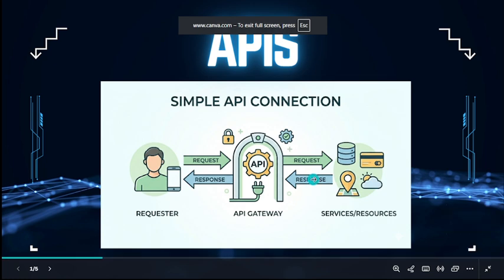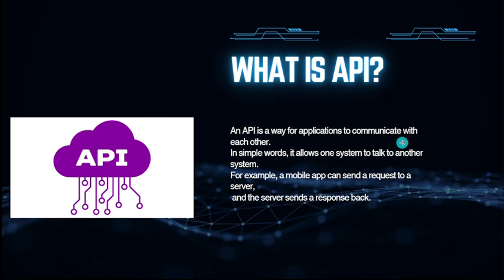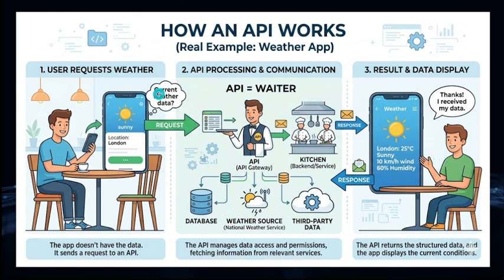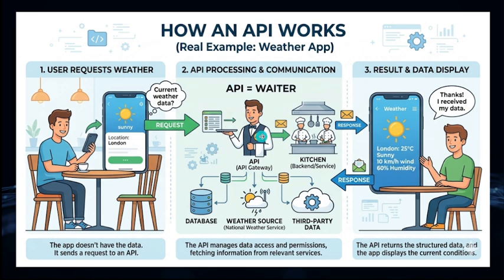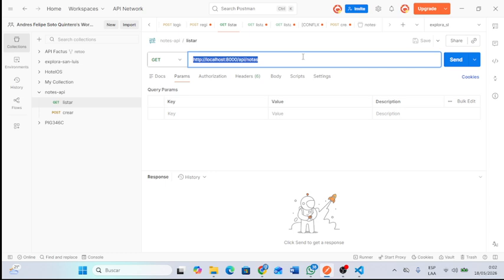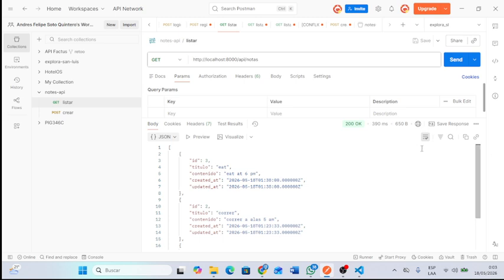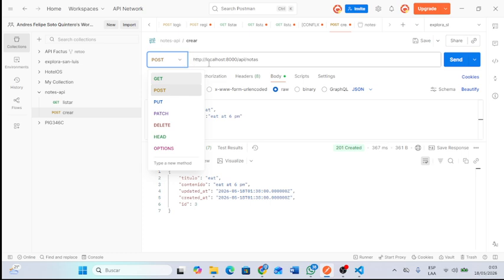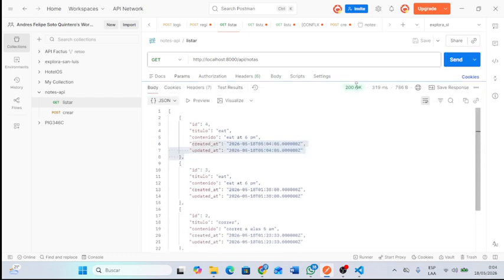What is an API?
In this video I explain what an API is using simple examples.
Perfect for beginners learning web development.